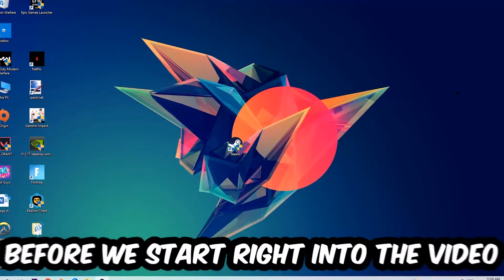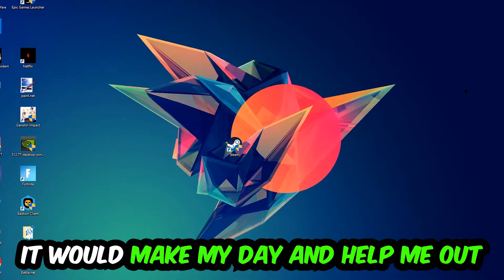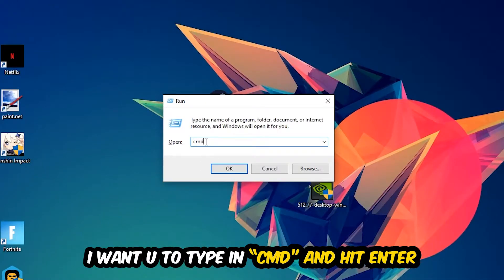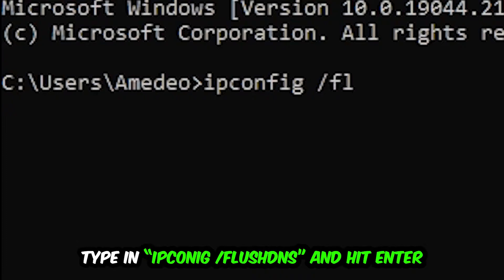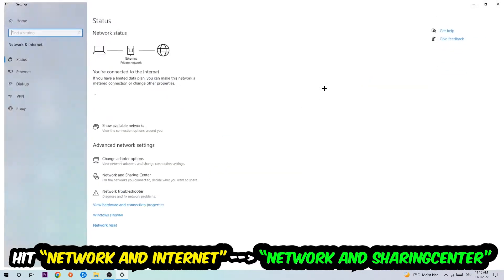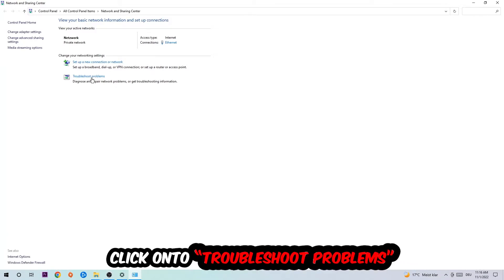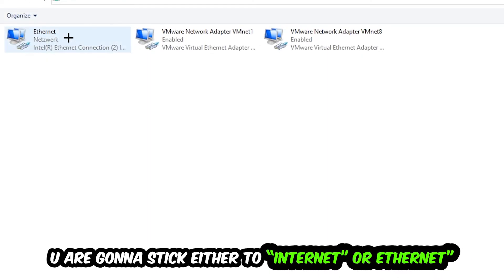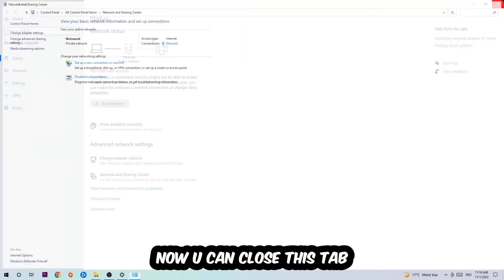OSU! – How to Fix Connection Issues – Complete Tutorial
how to fix network issues OSU! xbox,OSU! connection issues,
OSU! connection issues ps4,
OSU! connection issues ps5,
OSU! connection issues xbox,
OSU! connection issues pc,
OSU! connection issues fix,
how to fix connection issues OSU! 2,
how to fix connection issues OSU! pc,
how to fix connection issues OSU! ps4,
how to fix connection issues OSU! ps5,
how to fix connection issues OSU! xbox,
how to fix network issues OSU! 2,
how to fix network issues OSU! pc,
how to fix network issues OSU! ps4,
how to fix network issues OSU! ps5,